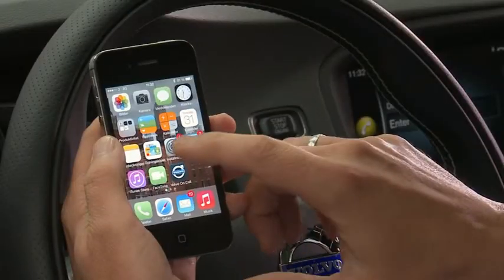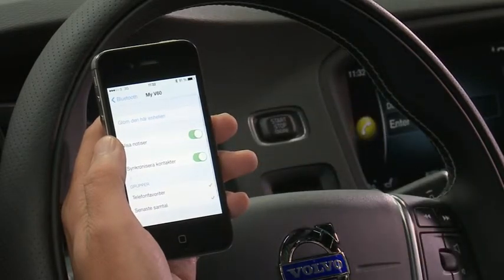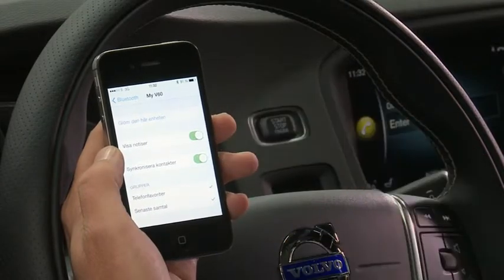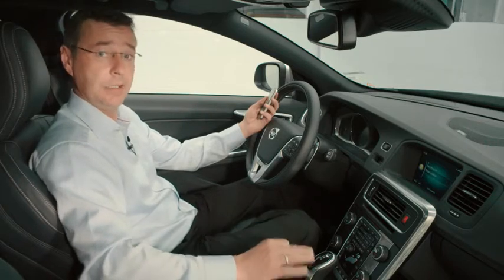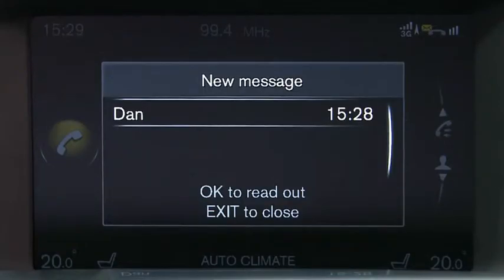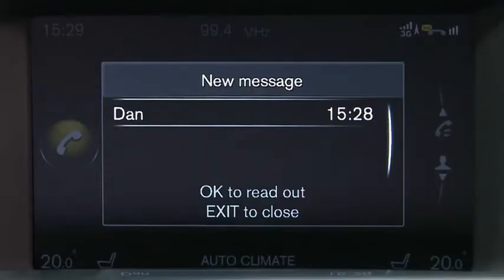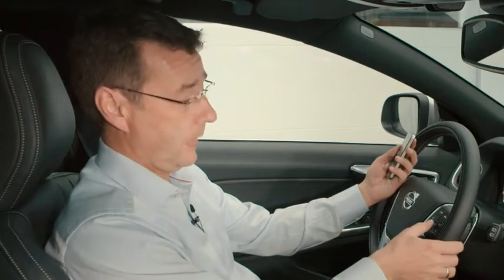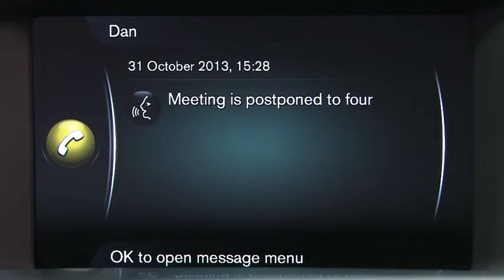(Sensus Connect) Text messages sent to car by iPhone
Let this video tutorial on “Text messages sent to car – iPhone” show you the connectivity available with your Volvo (MY2015.5) step-by-step.

Download for FREE today! Android Apple/iTunes